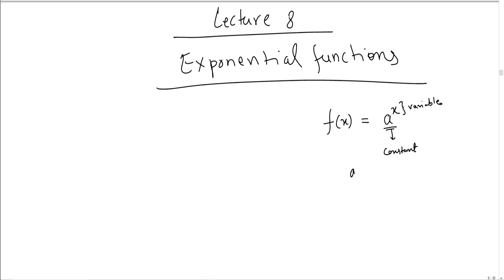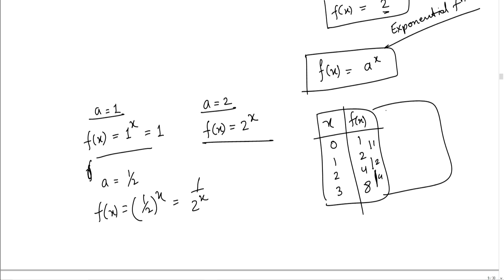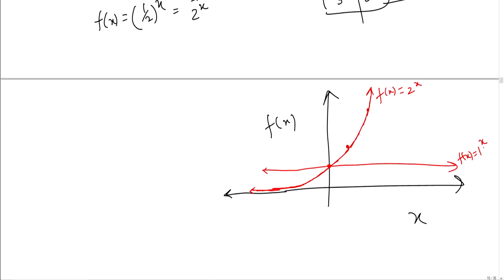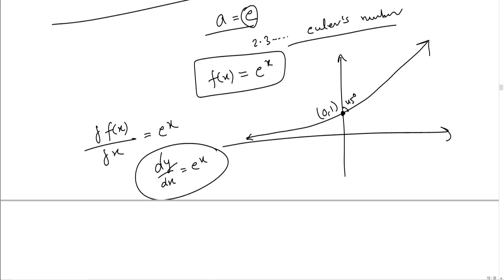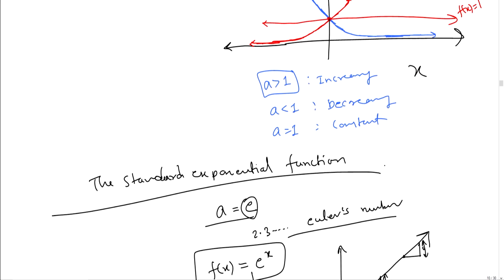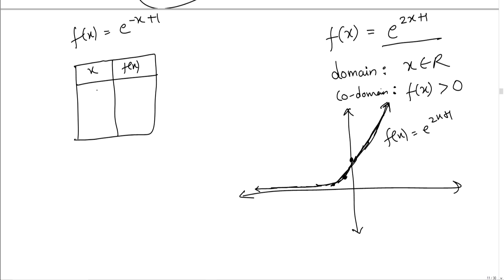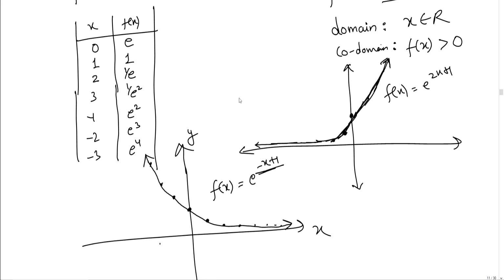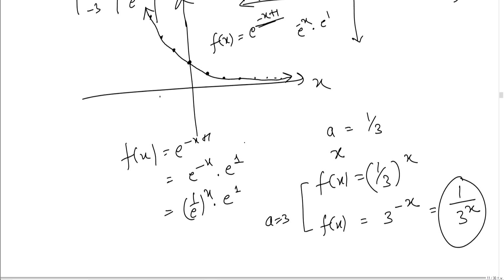Lecture 08: Exponential Functions